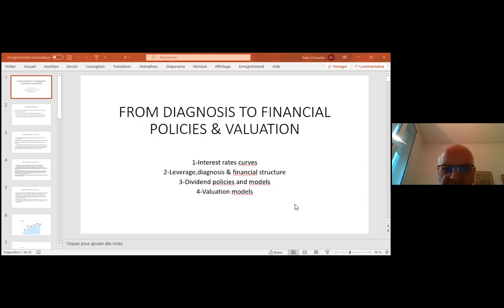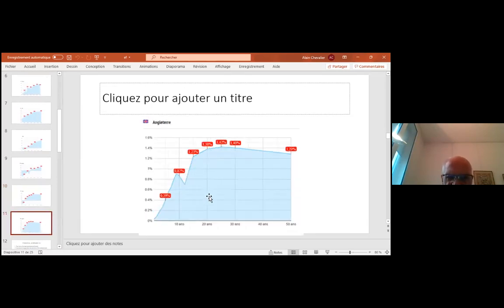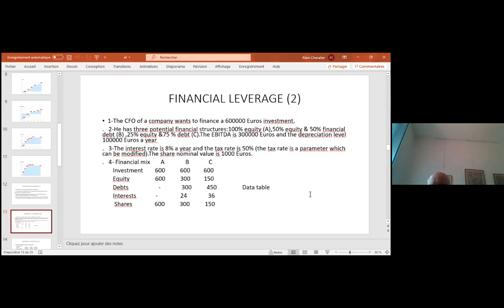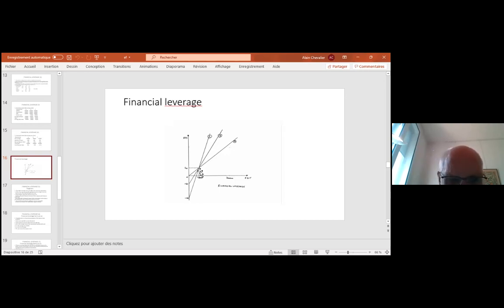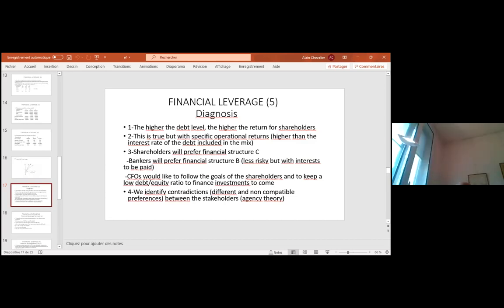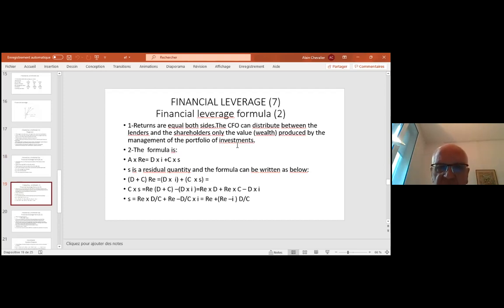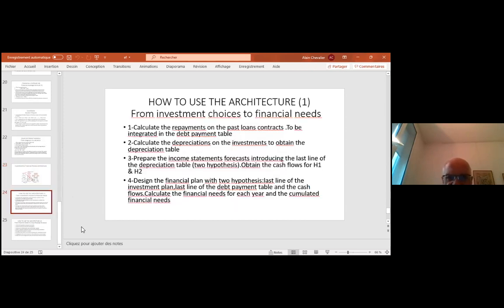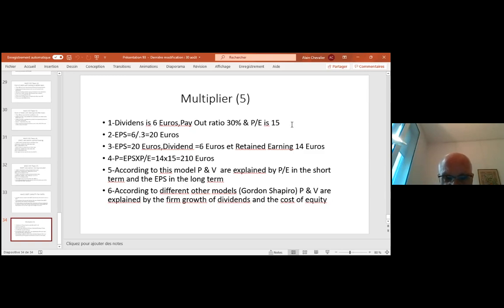FA2 - SESSION 5